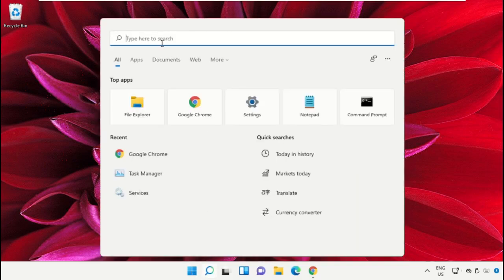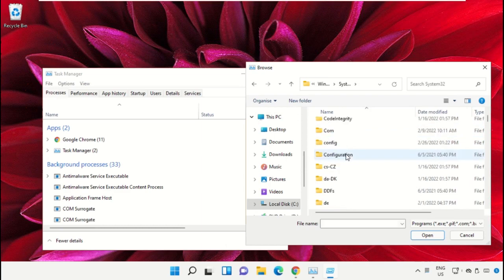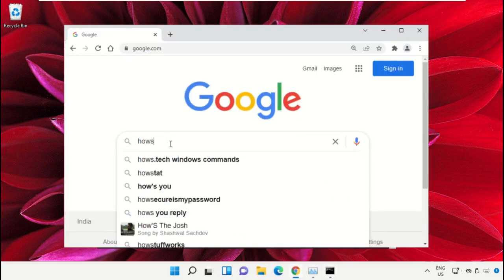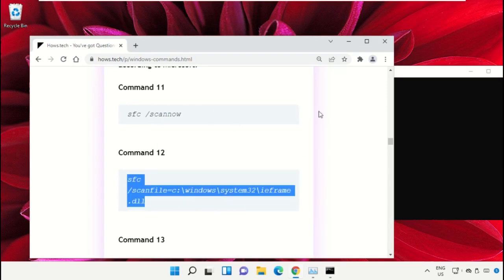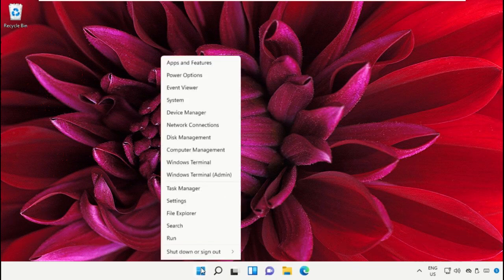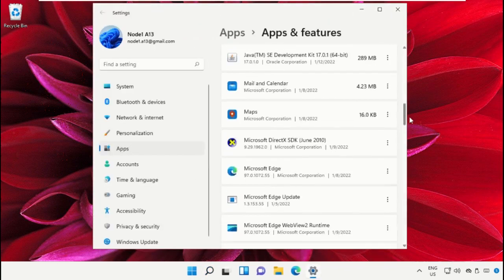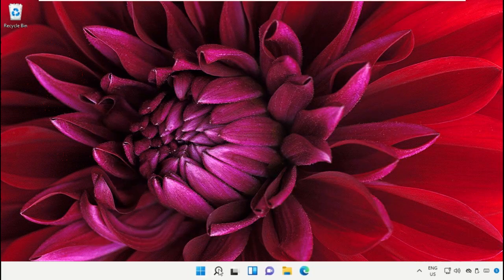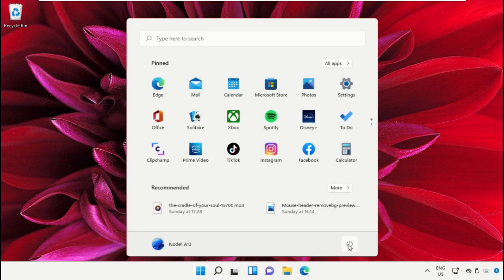How to Repair the Microsoft Store Error Code 0x8000ffff on Windows 11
Commands:
   wsreset
   sfc /scannow

The tutorial mentioned works for Windows 11 64 bit / 32 bit version & probably Windows 10, Windows 8 and Windows 7. microsoft store error code 0x8000ffff,windows 11,0x8000ffff windows 10 store error,how to fix windows 10 store error 0x8000ffff,0x8000ffff error in windows 10,error code 0x8000ffff,microsoft store error windows 11,0x8000ffff error in windows 11,microsoft store error 0x8000ffff,windows 11 pro,windows update error 0x8000ffff,windows 11 home,windows 11 dell,fix windows update error 0x8000ffff,0x8000ffff store error,0x8000ffff windows update,0x8000ffff errorThis will work on your computer, desktop and laptop from manufacturers such as Dell, HP, Acer, Asus and MSI.
For any issues contact our KB team. HowtoRepairtheMicrosoftStoreErrorCode0x8000ffffonWindows11 How to Repair the Microsoft Store Error Code 0x8000ffff on Windows #11 Guide : [ How to Repair the Microsoft Store Error Code 0x8000ffff on Windows 11 ]